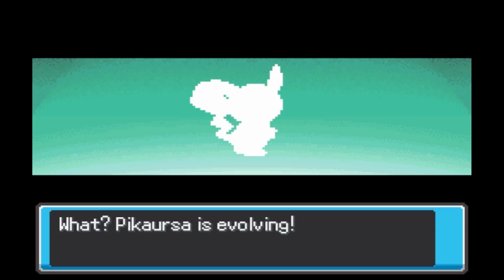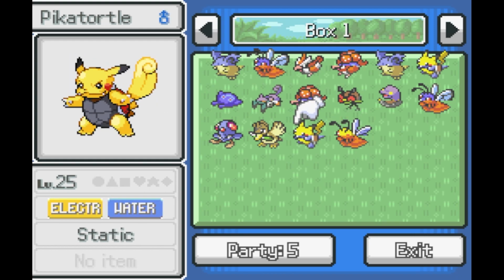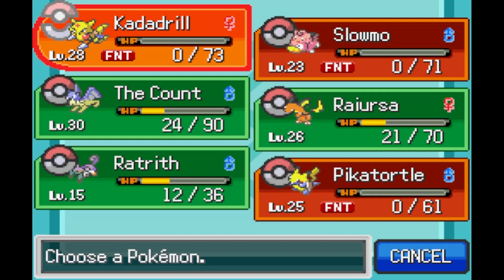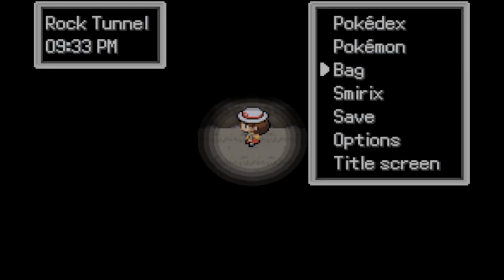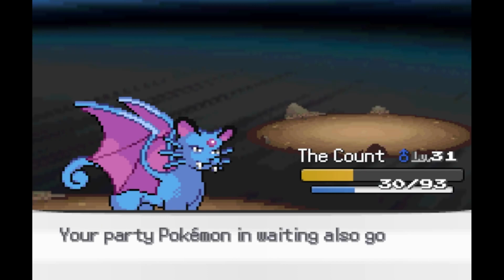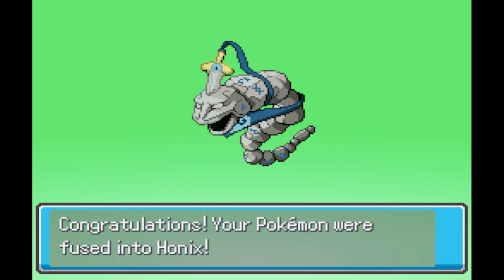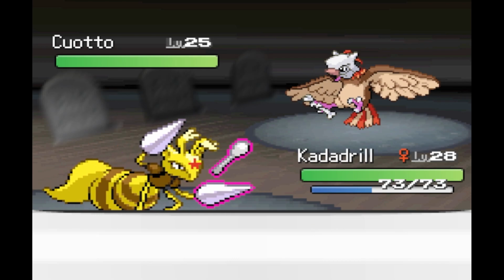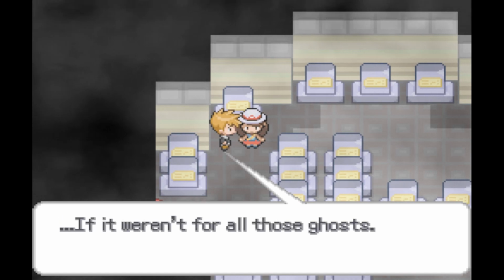Catching INSANE Fusions in Rock Tunnel! | Infinite Fusion Pt. 6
Join me in Part 6 of our Pokémon Infinite Fusion adventure as we dive into the depths of Rock Tunnel to catch some absolutely insane and unexpected Pokémon fusions. In this episode, we explore new areas, battle wild fused Pokémon, and expand our team with powerful and hilarious combinations you won’t believe. If you’re a fan of Pokémon fan games, Infinite Fusion gameplay, or just love watching unique and creative battles, this episode is packed with excitement. Don’t miss these crazy fusion encounters and trainer battles as we continue our journey through this epic fan-made Pokémon experience.

00:00 Intro
0:30 Showing the Fusions
2:06 Catching a Rattata Sandshrew fusion